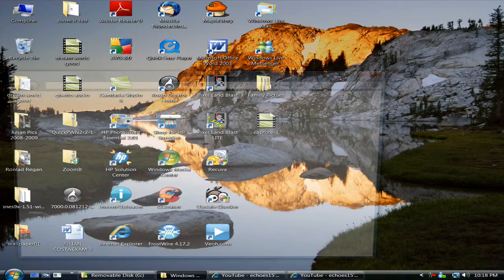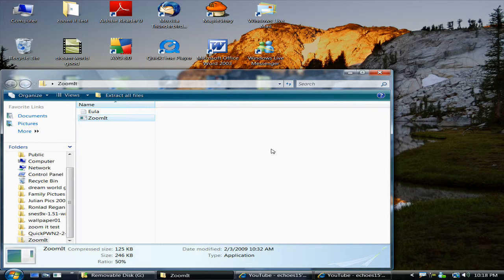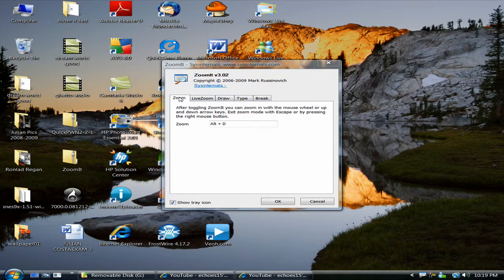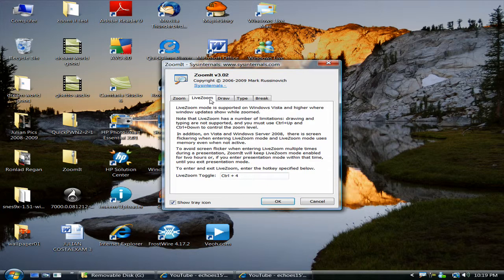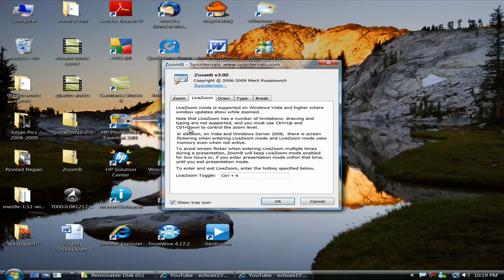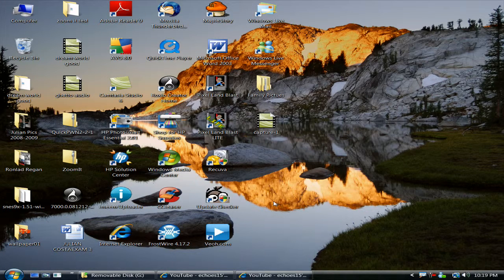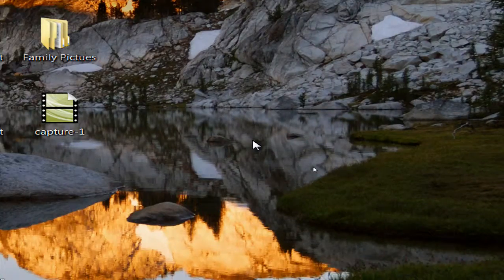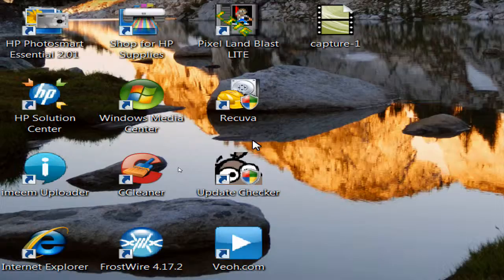Zoomit Reuploaded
Reupload with my voice